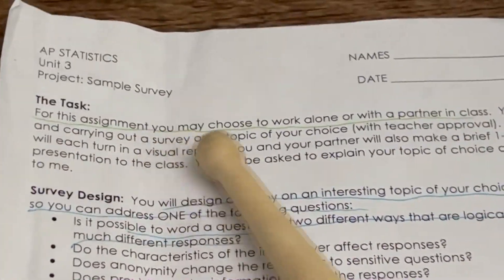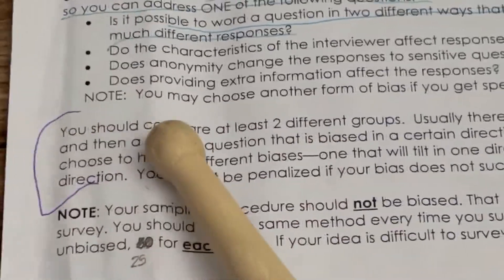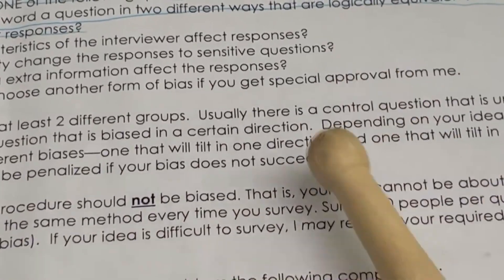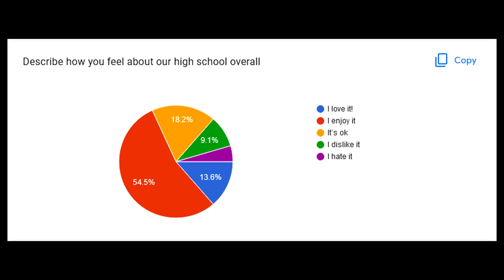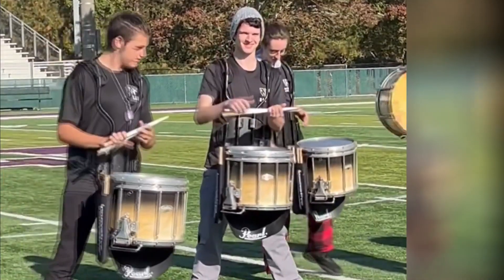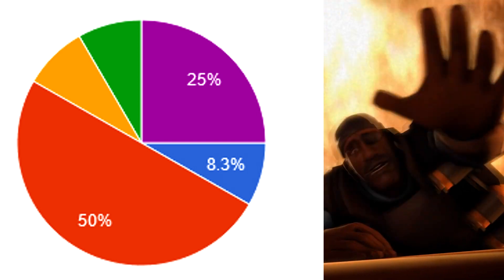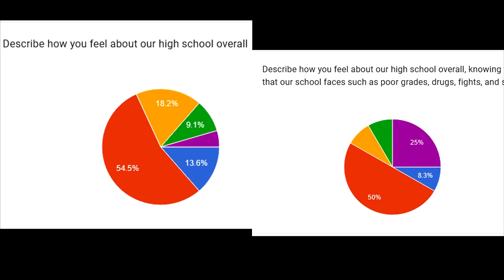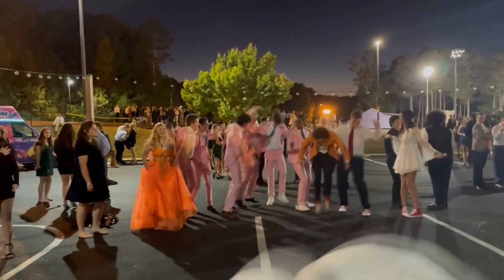I did a project for AP Stat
hey look another project video i love these